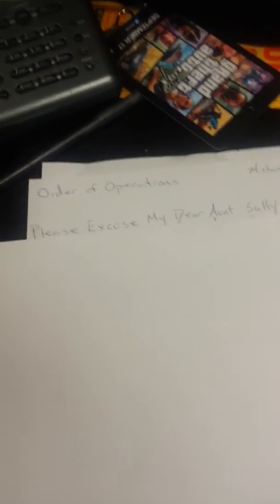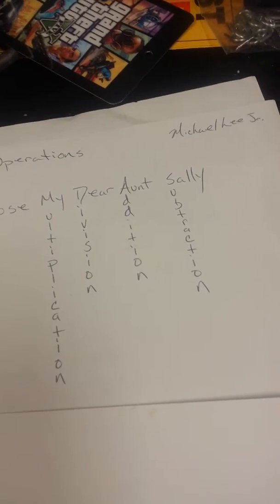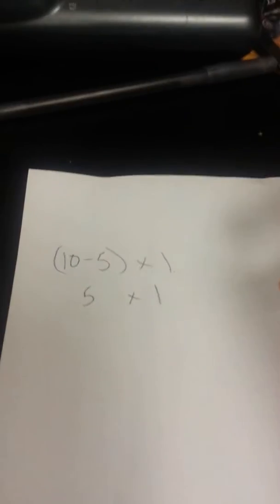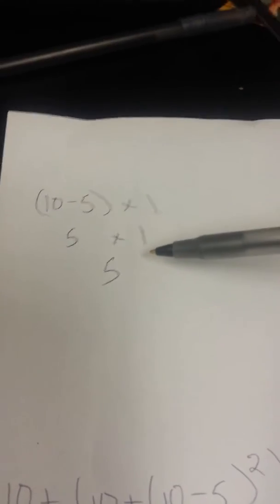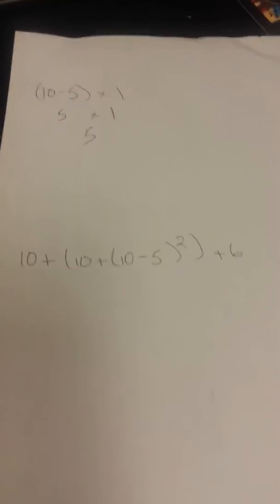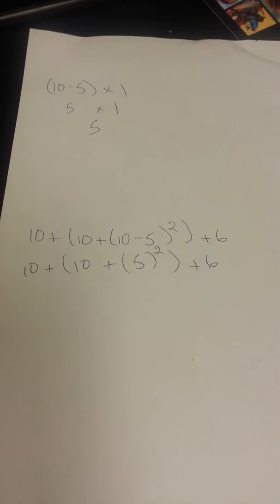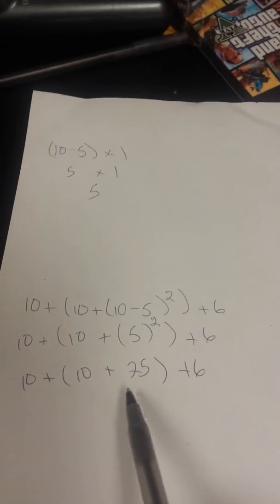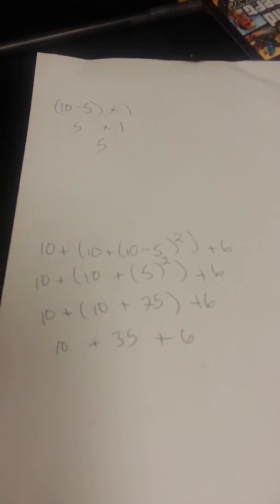DevBootcamp instructional video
Brief video of myself, Michael Lee Jr and quick demonstration of the order of operations